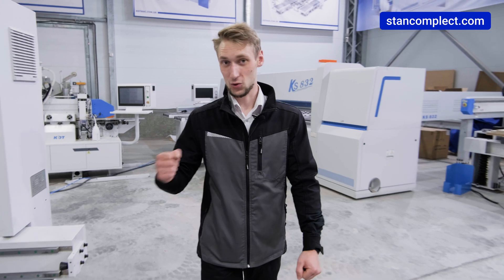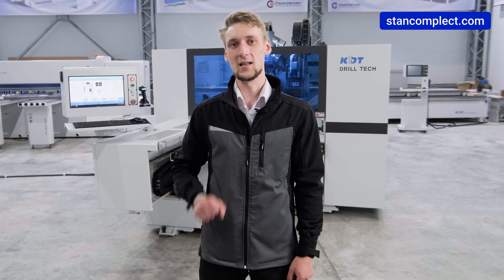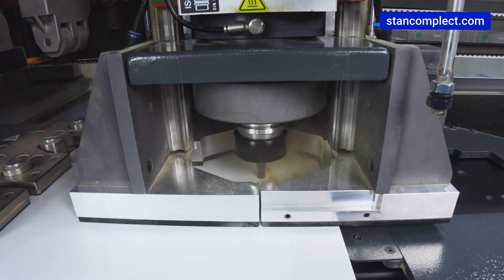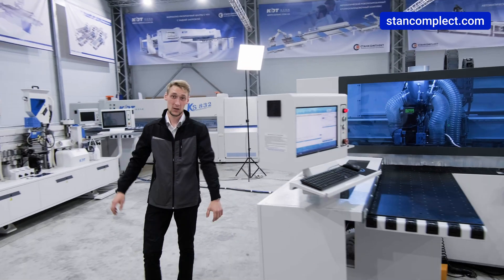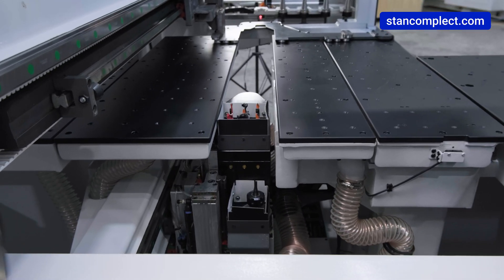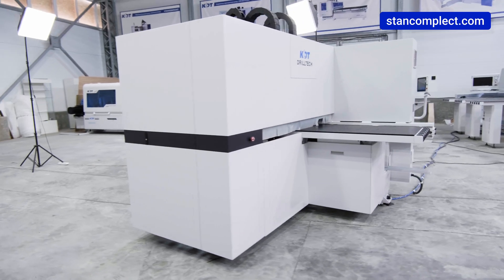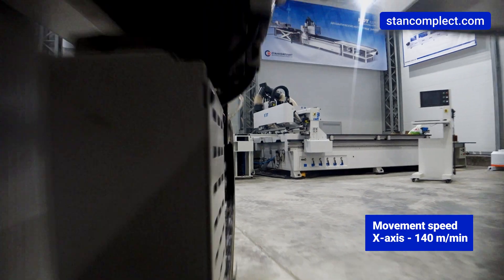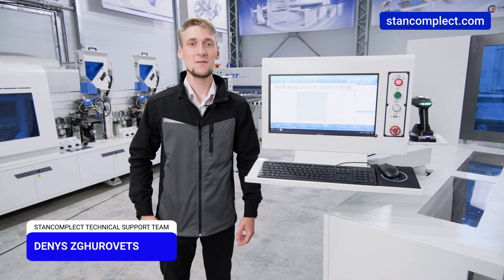KDT KD-610HZ CNC drilling center with tool change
A detailed overview of the KD-610HZ CNC drilling center from KDT. This solution has all the advanced features to meet the needs of modern furniture production. It features 6-sided drilling, high speed, milling spindles, a slotting saw and a 5-position tool changer for the upper milling unit, including corner units. These features make machining as efficient and flexible as possible. The small footprint makes the machine interesting for various types of production.

➡ Welcome to the official Stancomplect YouTube channel. Here you will find the latest news about our products, fascinating educational materials and much more interesting content. We try to keep you up to date with the latest trends in the world of furniture production and share valuable knowledge that will help you in your work. Be in the middle of the action with Stancomplect!